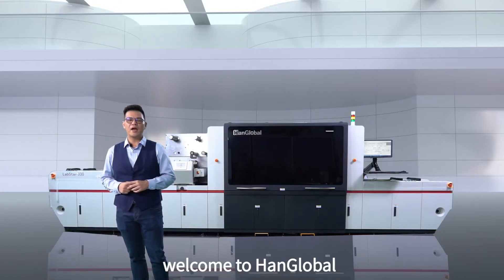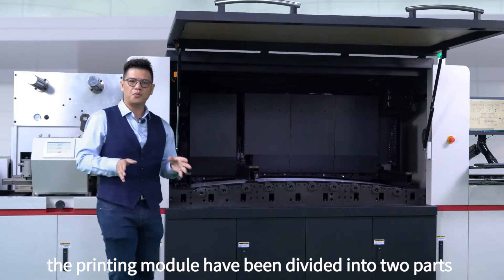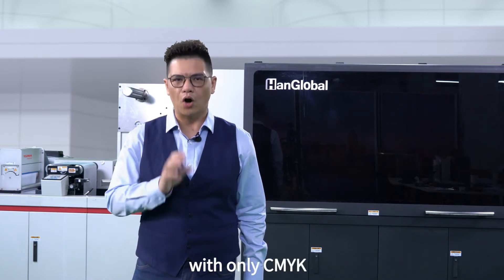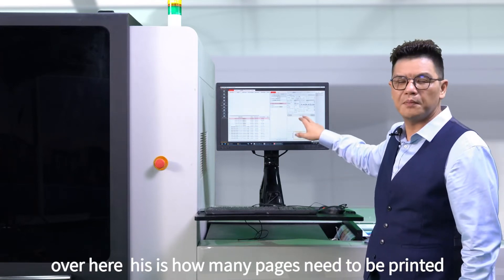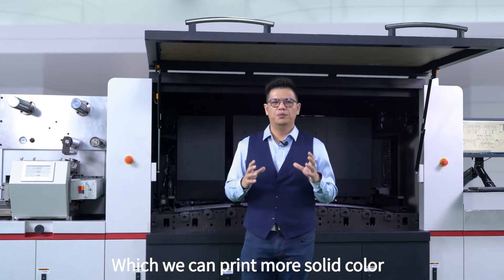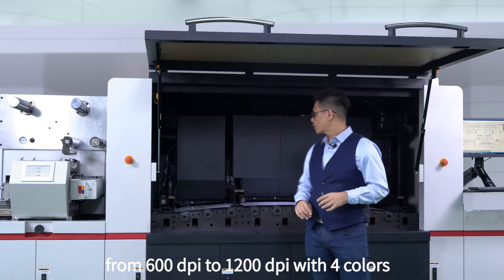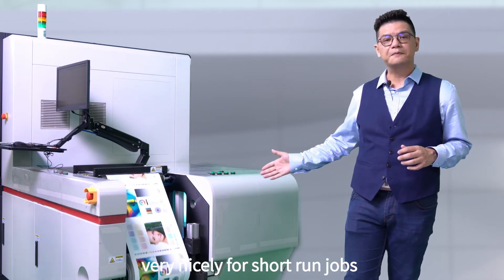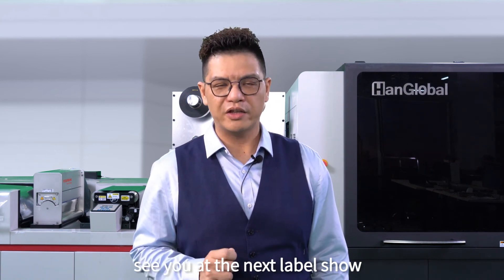Discover the Hanglobal Labstar 330 digital UV-inkjet press for labels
packwise-africa introduces the HanGlobal Labstar 330 digital UV-inkjet press for labels and shrink sleeves. The Labstar 330 is 330mm wide, offers up to 6 colours, Kyocera UV-inkjet heads with a max resolution of 1200x1200dpi and a production speed of 50m/min. It is fully servo driven, modular designed and can be extended to a full hybrid digital press. Roll lift on the unwinder, electronic webguide, corona treater web cleaning, LED pinning, UV-drying against chilled roller and roll lifter on rewind are standard features. It is the ideal press for self adhesive, wrap around or IML labels, shrink sleeves and flexible packaging.